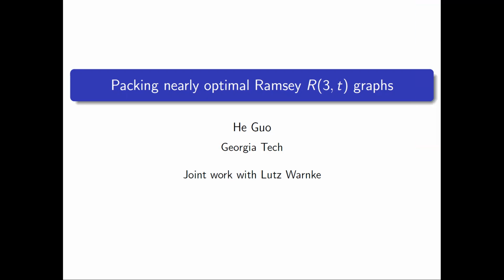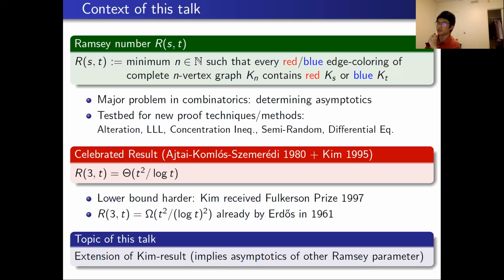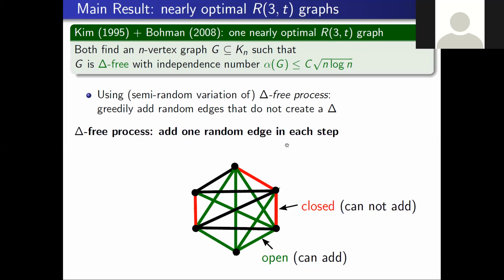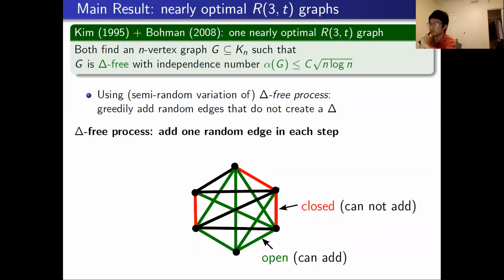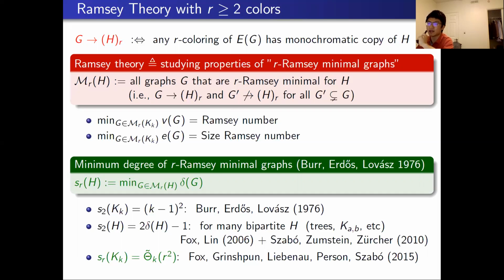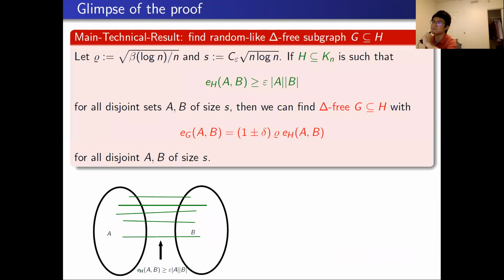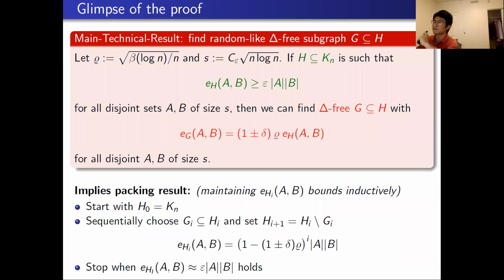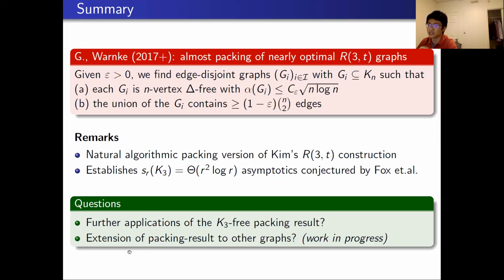GOCC 6/3/20 "Packing nearly optimal Ramsey R(3,t) graphs" by He Guo (Georgia Tech)